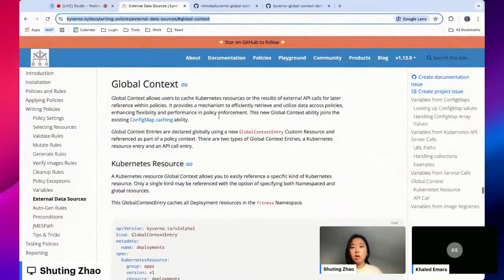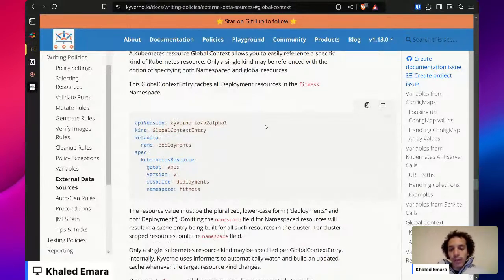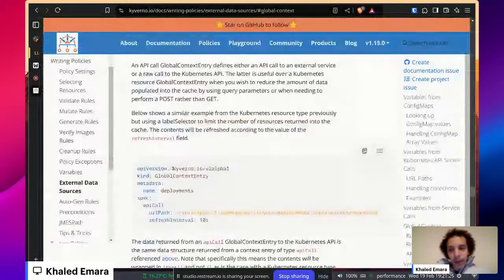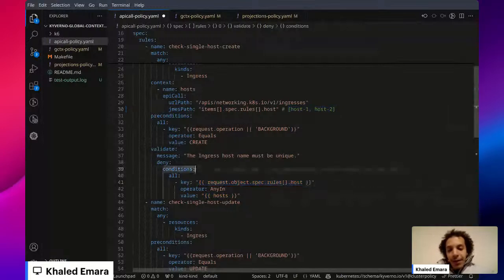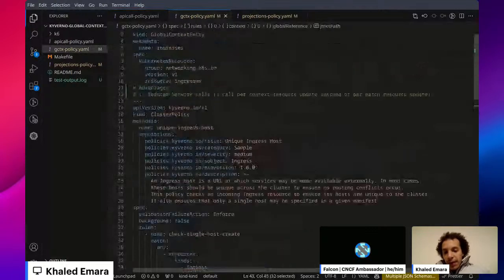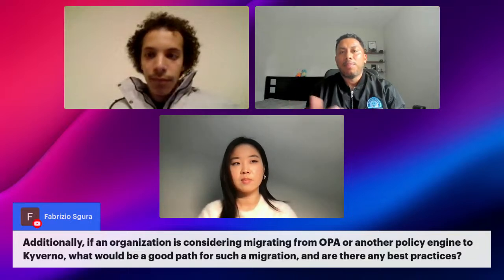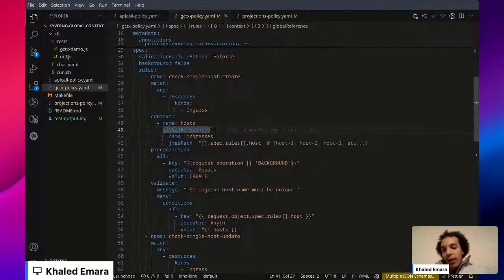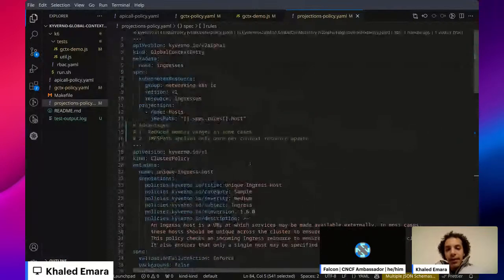CNL: Optimizing Kyverno policy enforcement performance for large clusters